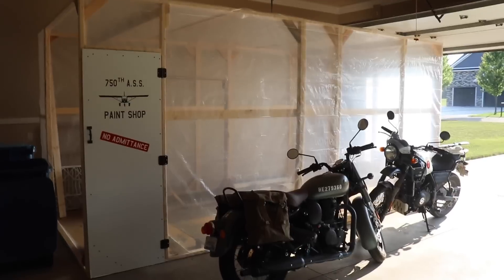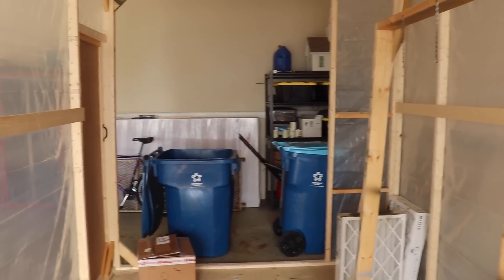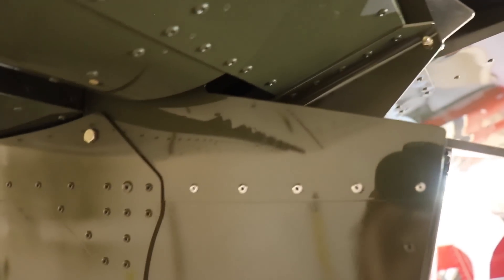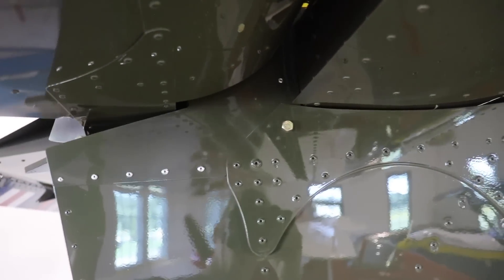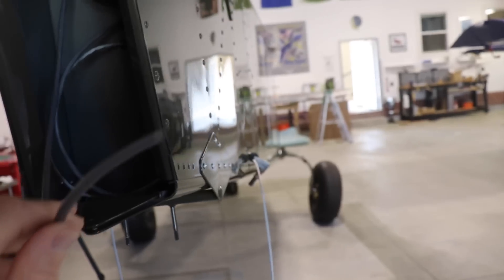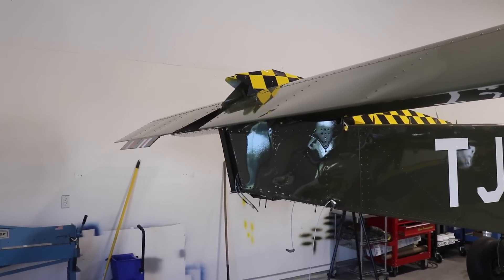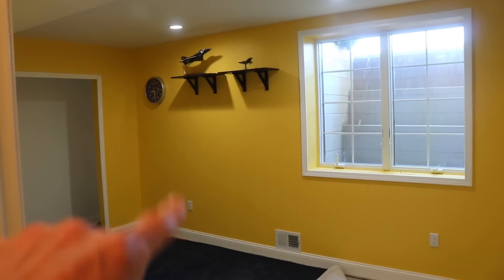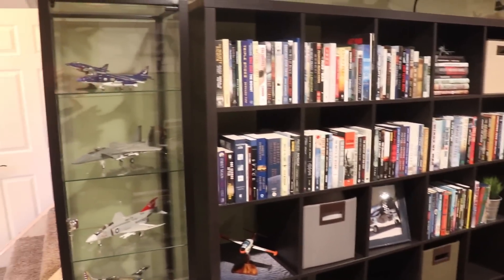Why Is It Taking So Long to Build This Airplane?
It's coming up on three years that I've been working on this airplane. Why is it taking so long? I'll explain why and also give you an update on the progress I've made in the last month.